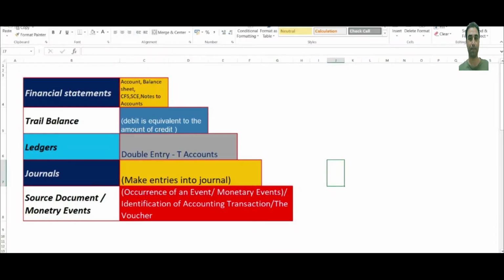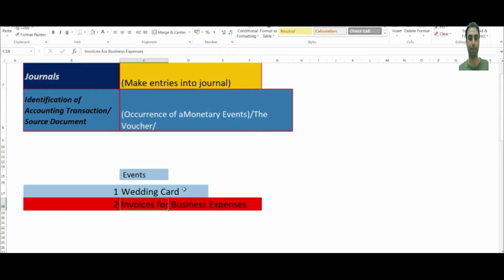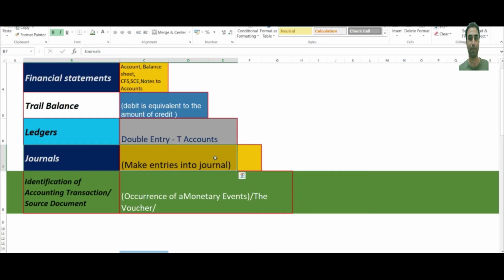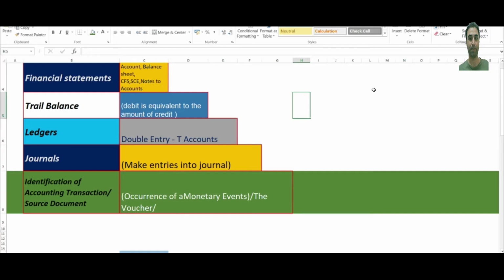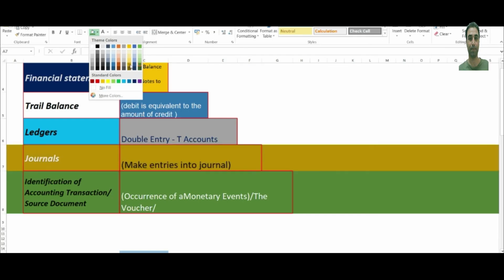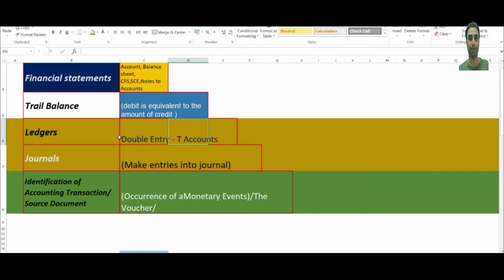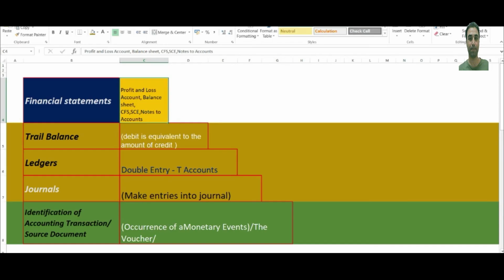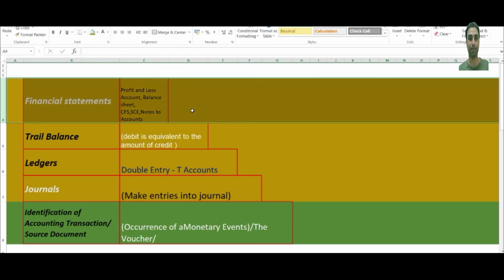What is Accounting Transaction.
what is Accounting Transaction. The Accounting transaction and concept is explained.